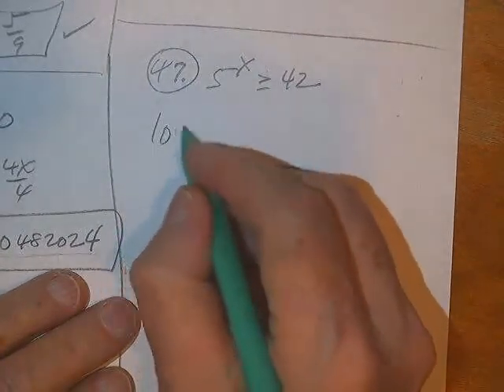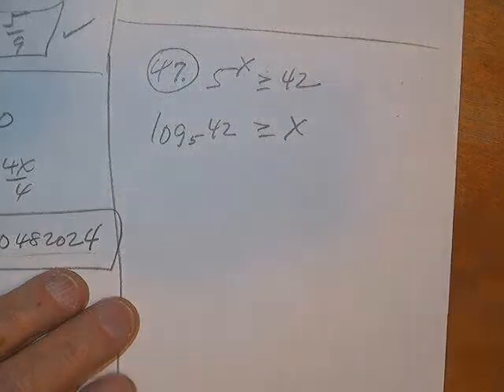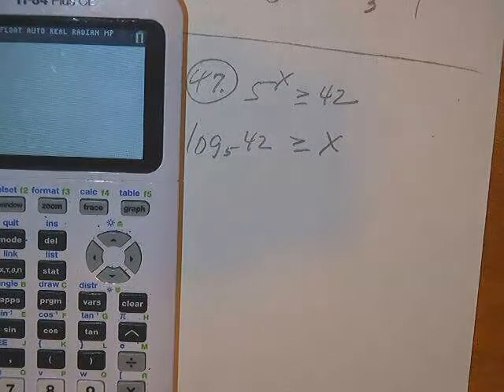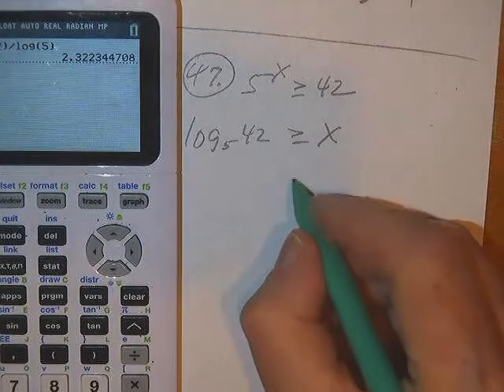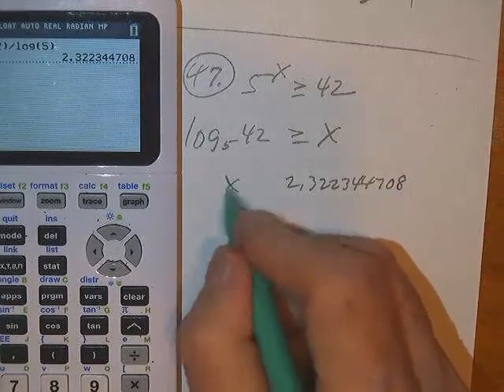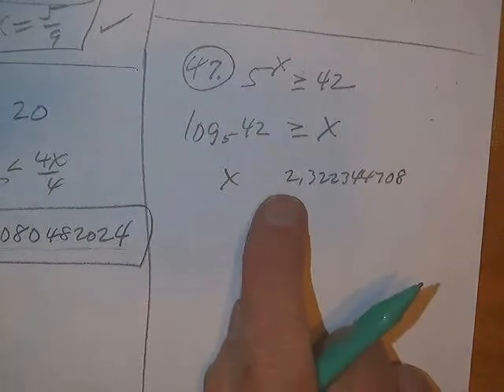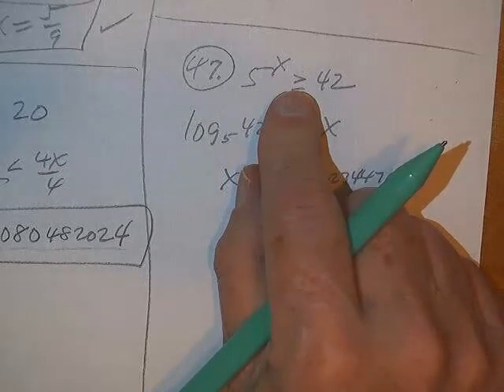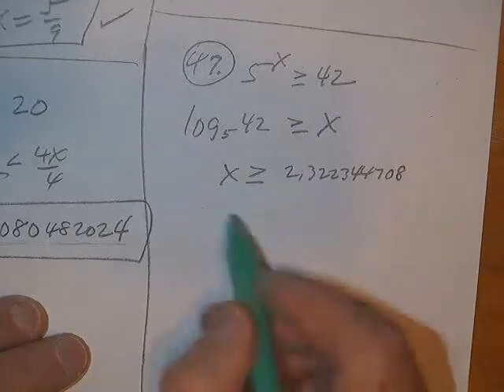COMMON LOGS P495; #47